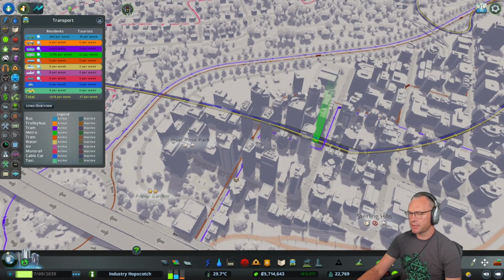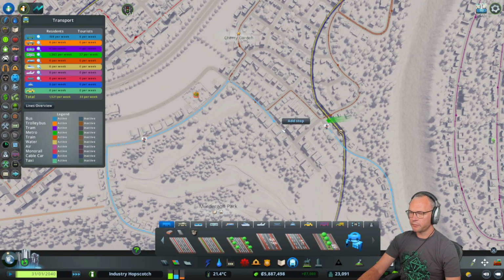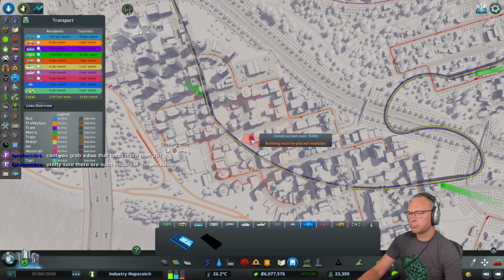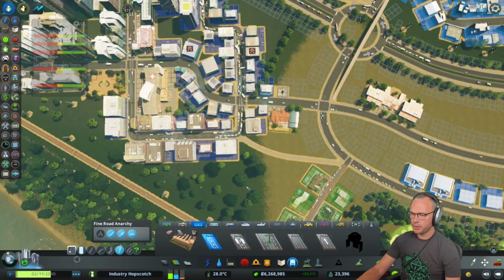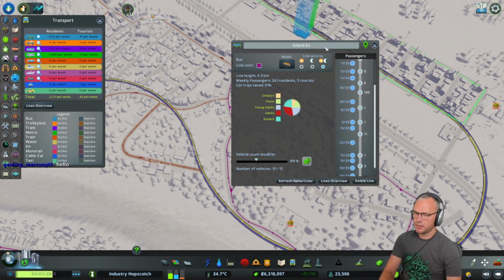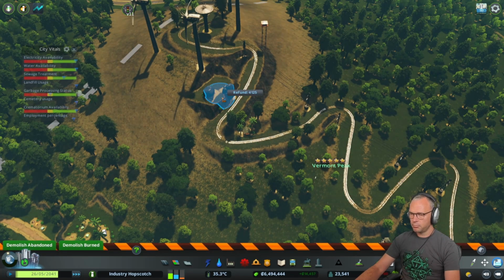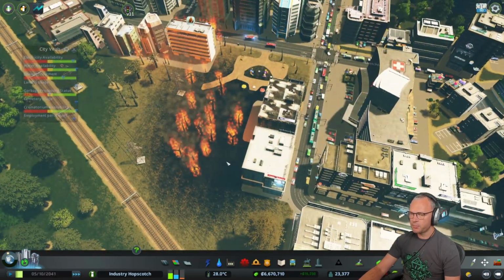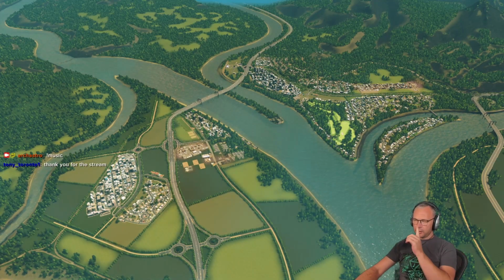Astro Streams Cities Skylines 2021-11-21 Part 10